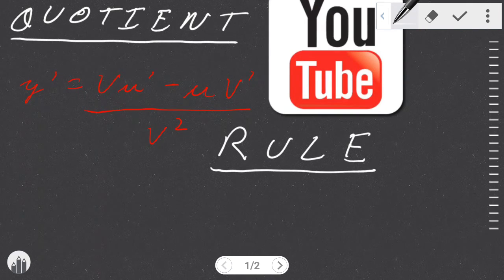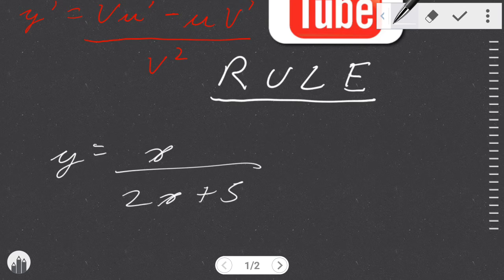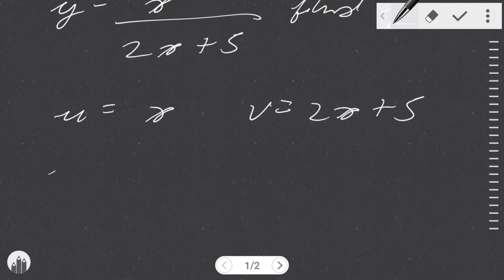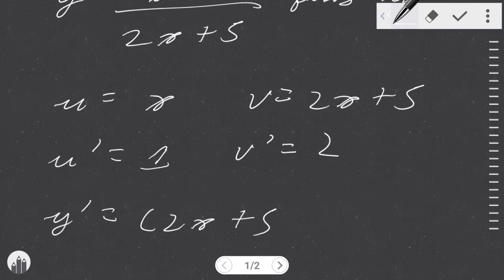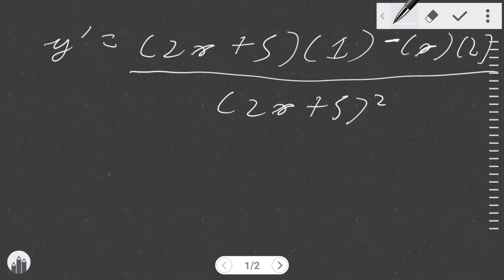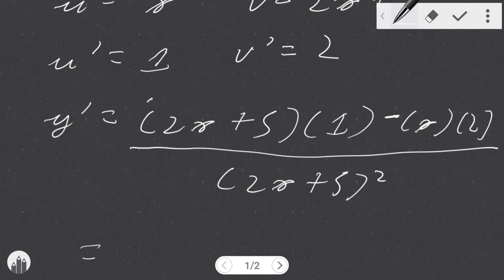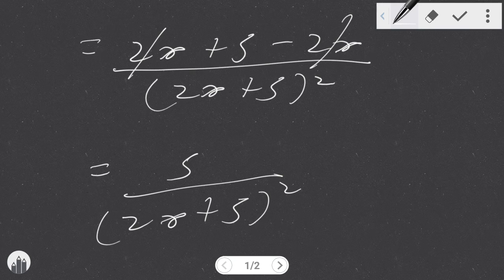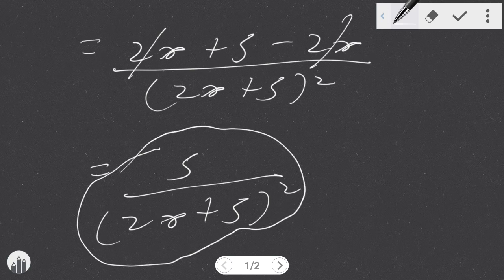Maths How to use the Quotient rule Calculus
Quick example on how to use the quotient rule in calculus.